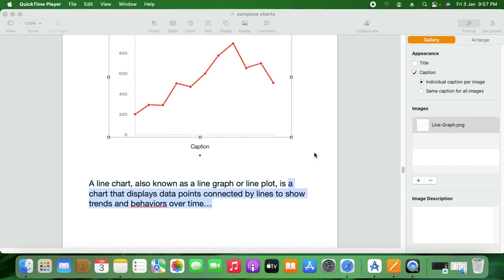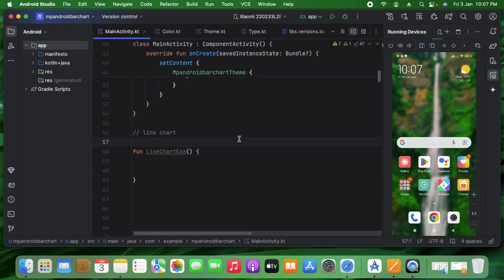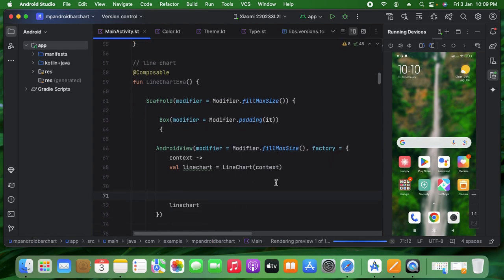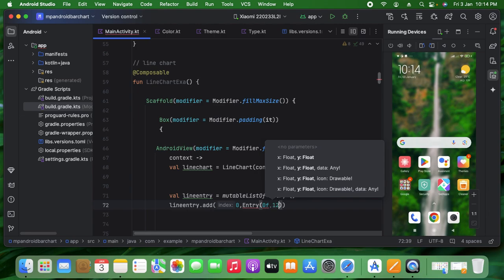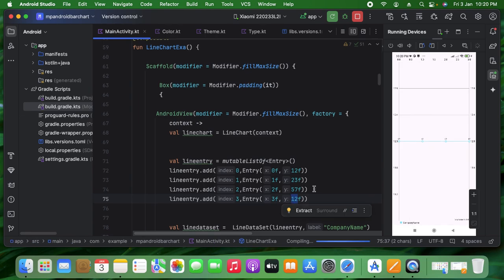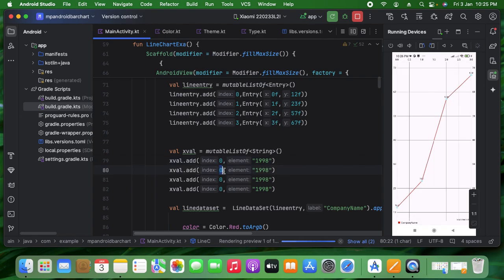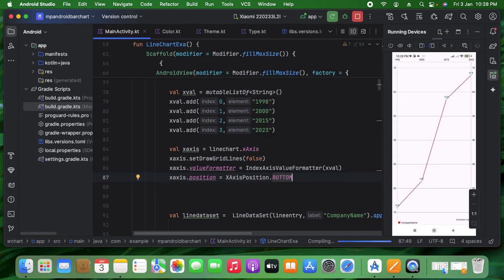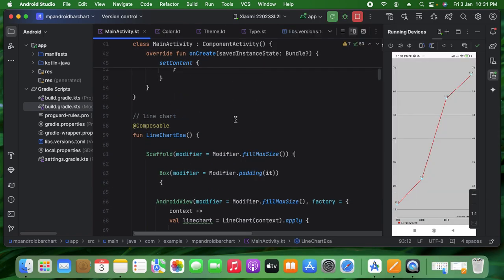MPAndroidLineChart JetPack Compose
This is second session of chart in which described how MPandroid chart view render in jetpack